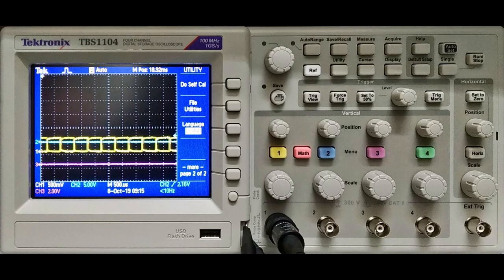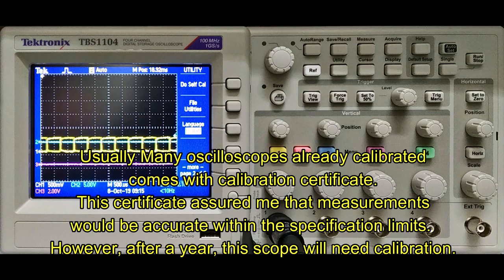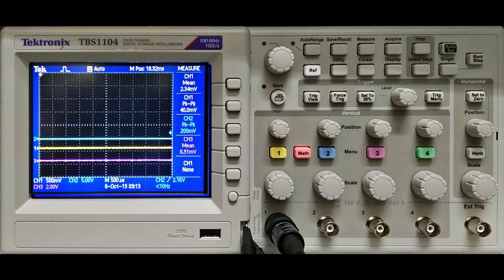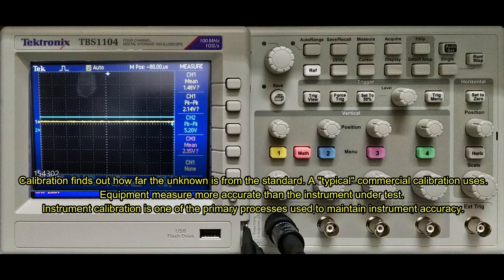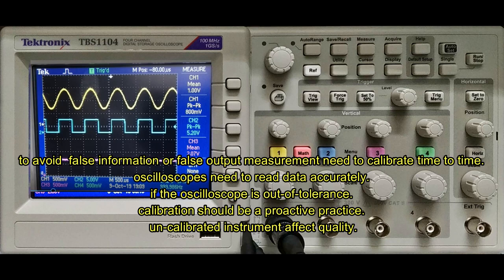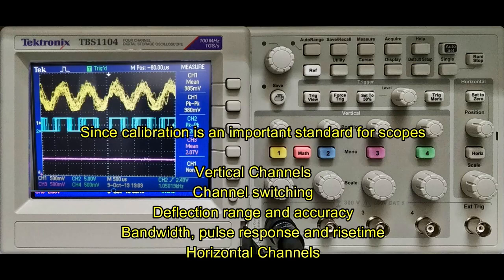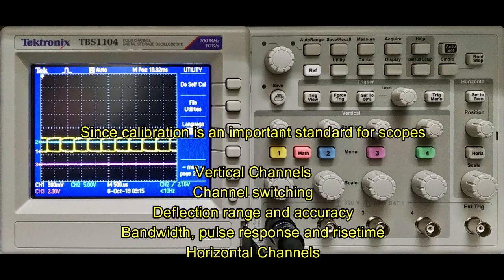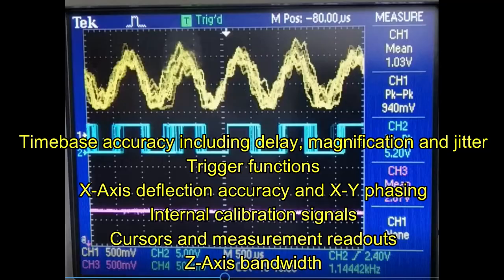Oscilloscope Calibration Uses Test Equipment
Test Equipment